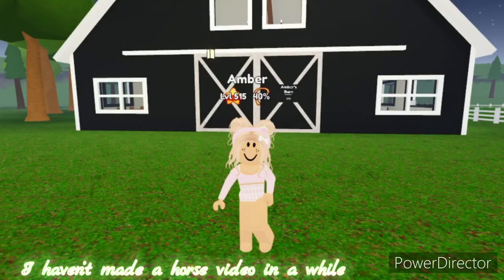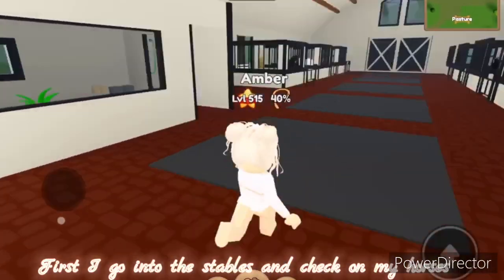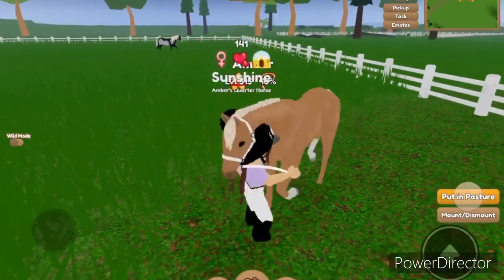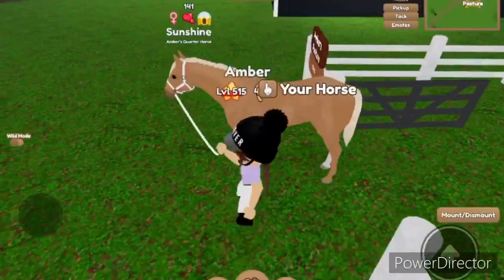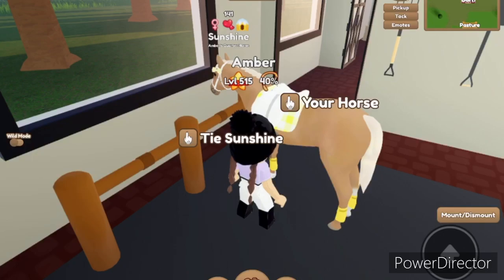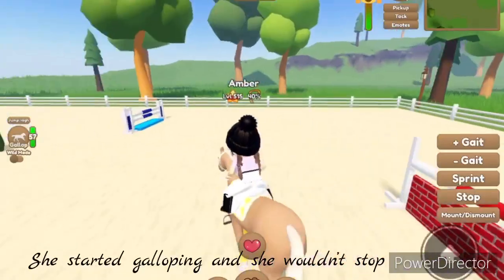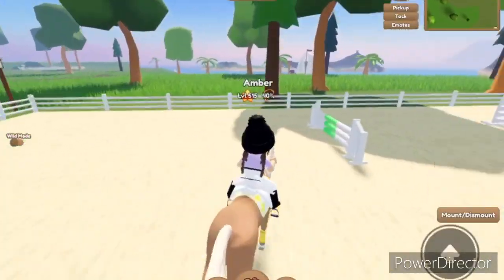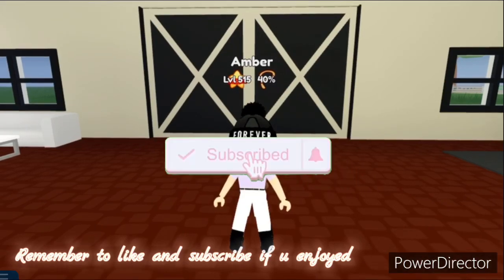Morning routine at the stables | Roblox Wild Horse Islands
Hii ^^

Todays video is me riding Autumn :)

Bye :)